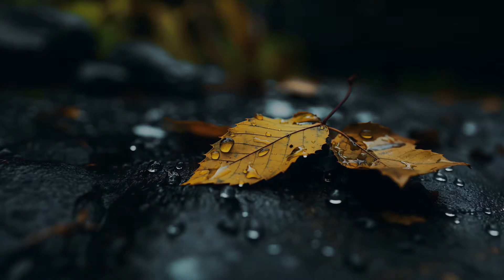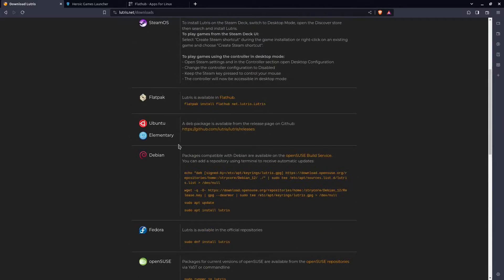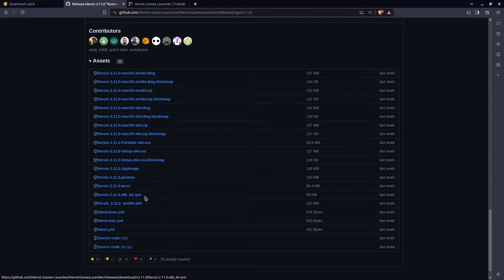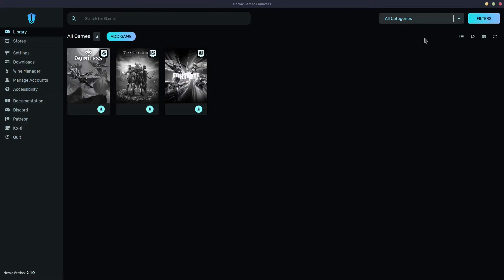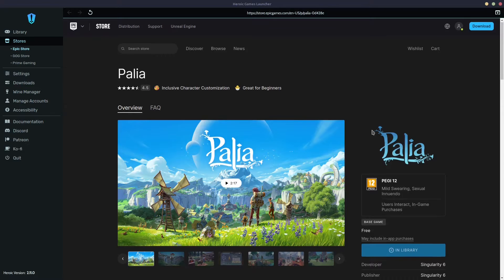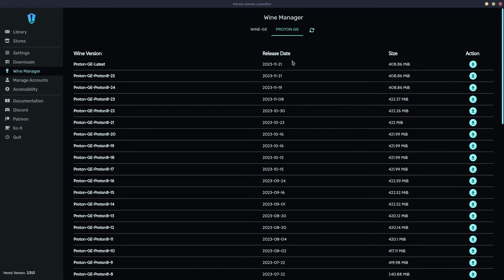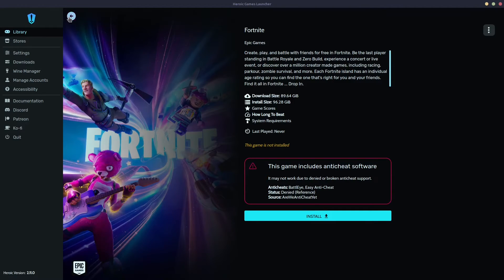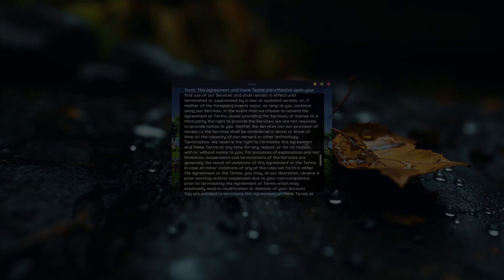How To Install And Run EPIC STORE Games ... On the LINUX !!!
Oh hello guys , today in this video i go over couple of way on how to install and run the EPIC Store games on linux .One easy way is go and use the lutris installer . You can find it here :

And the final option i show you is what i chose , HEROIC GAMES  , you can find them here :